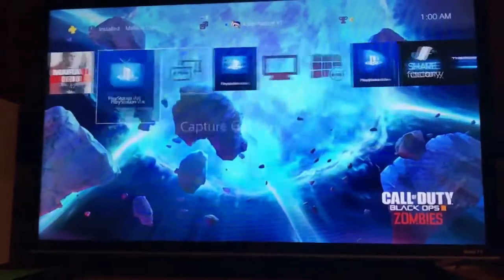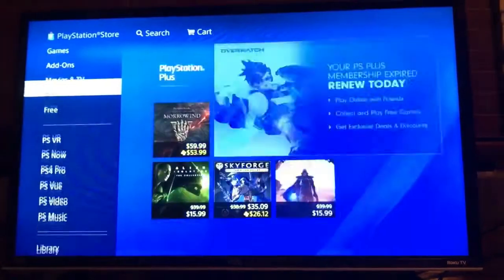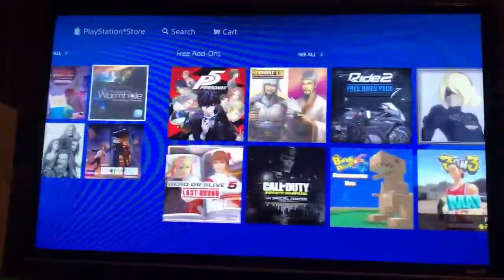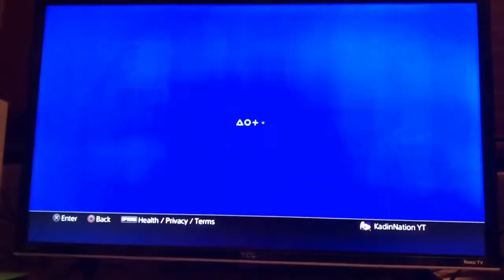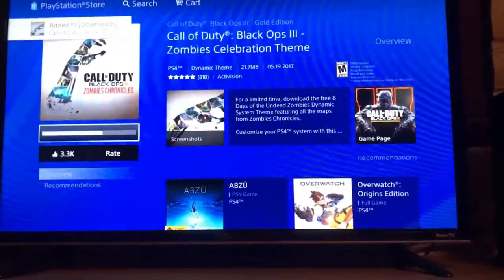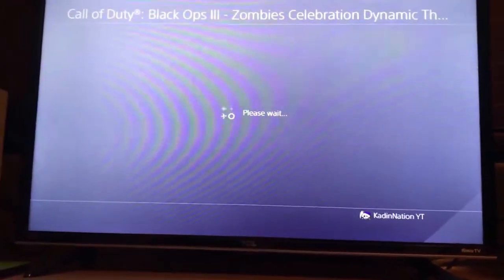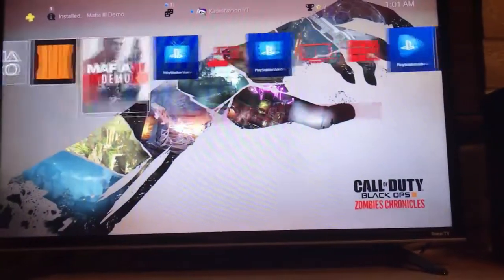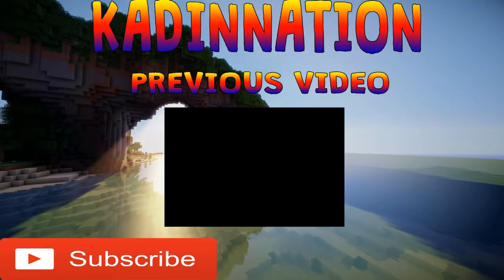How to get Zombies Chronicles Dynamic Theme For PS4